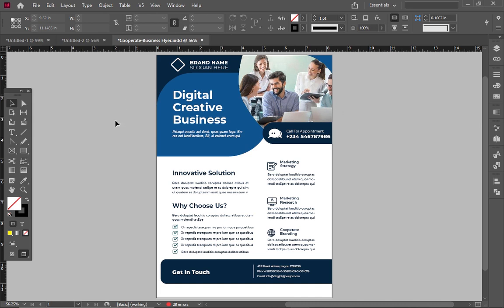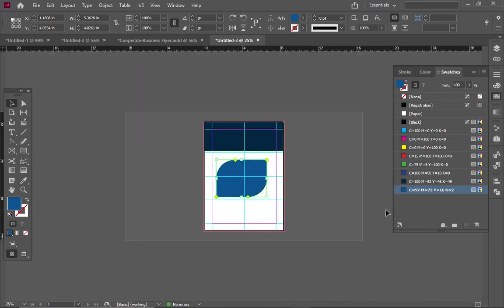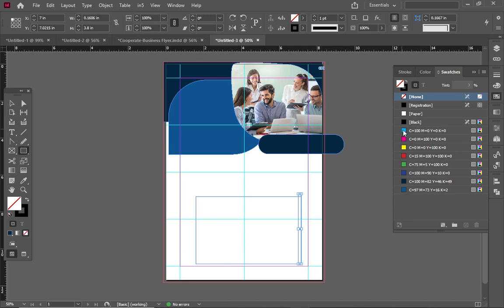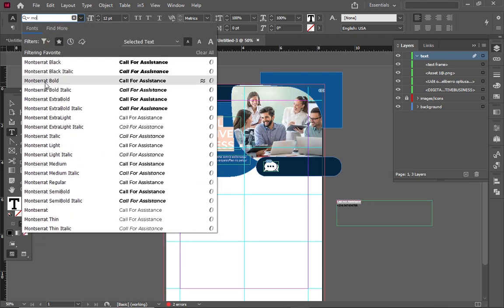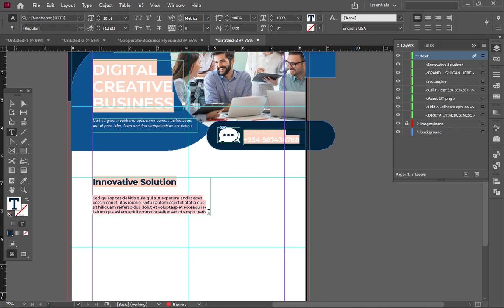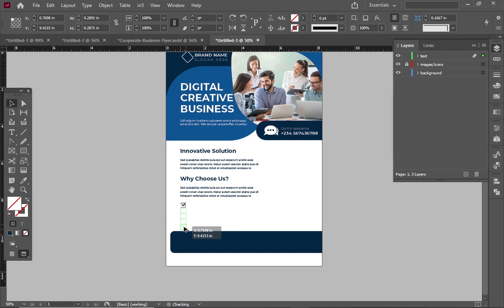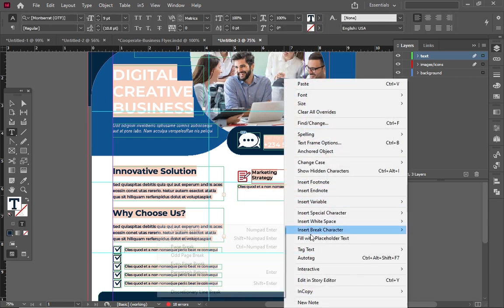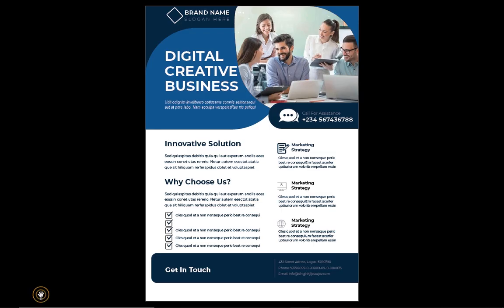37. Ultimate inDesign beginner to advance